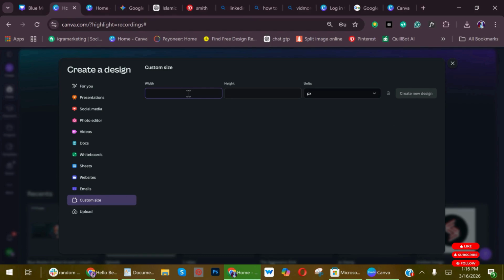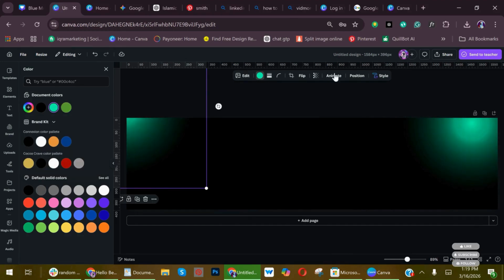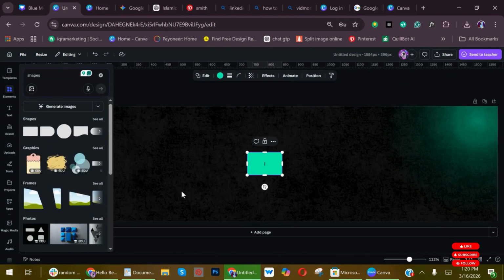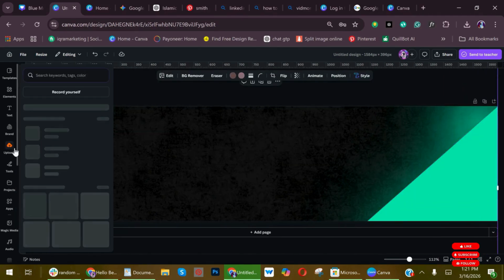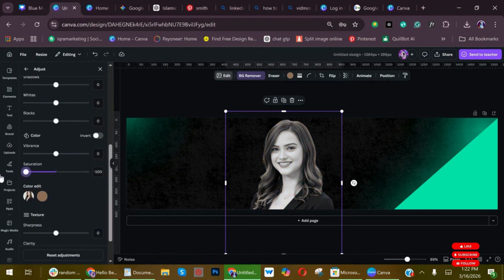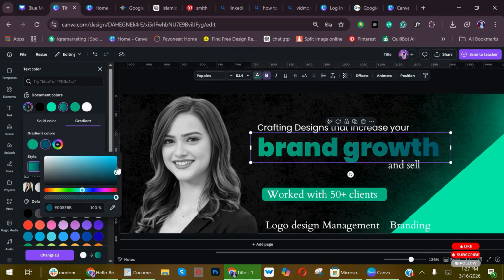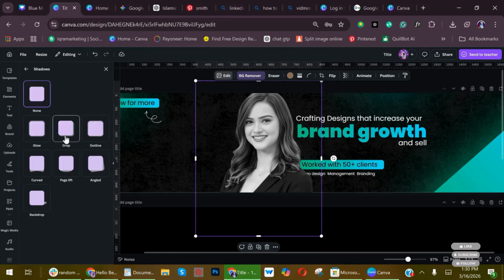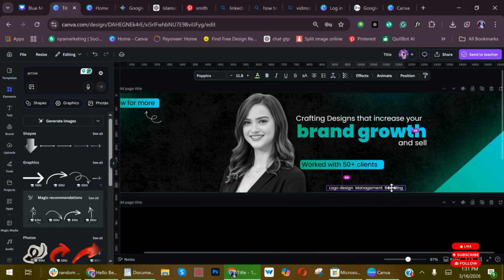How to design a professional banner Step by Step | Easy canva Tutorial 20k likes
Want to design a clean and professional banner?
In this video, I’ll show you a step-by-step process to create an eye-catching banner using simple techniques .

From setting up the canvas to adding shadows, textures, shapes, images, and gradient text — everything is explained in an easy way so you can follow along and create your own design .

What you’ll learn:
• How to set banner size
• Background styling with shadows & textures
• Using shapes creatively
• Image editing (background remove & saturation)
• Adding gradient text like a pro
• Final adjustments for a polished look